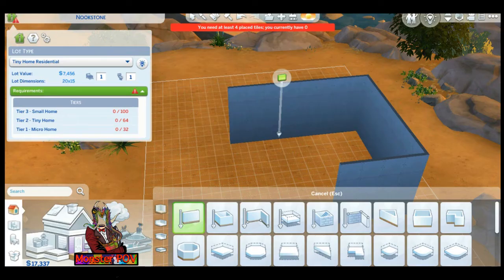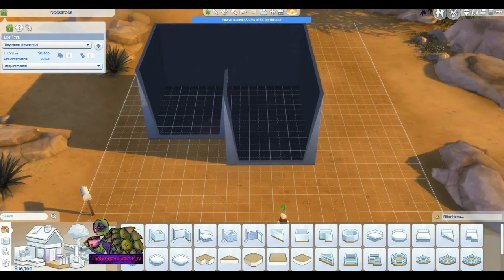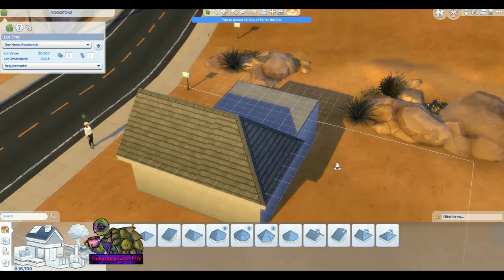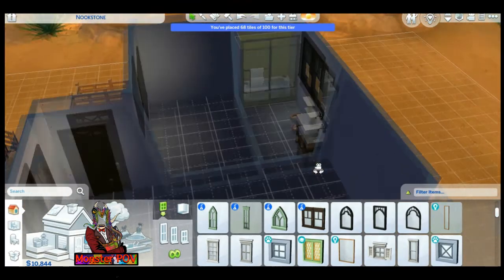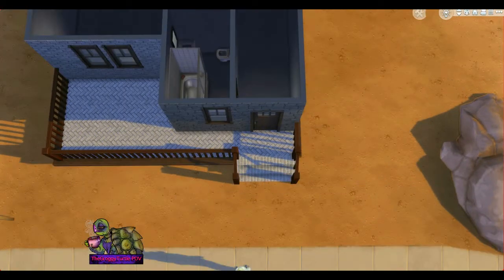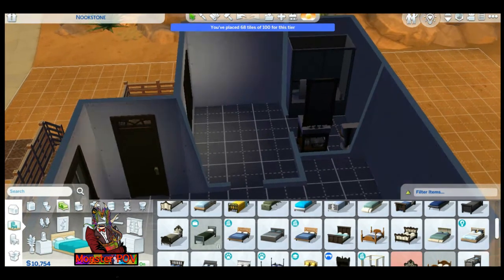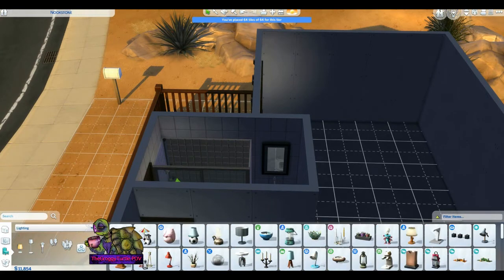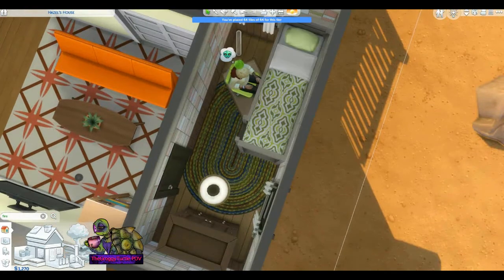Sims4 Monkey Do Challenge EP1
Welcome back to more sims 4! today we are trying a different type of challenge. The Monkey Do Challenge! Hope you enjoy the video!